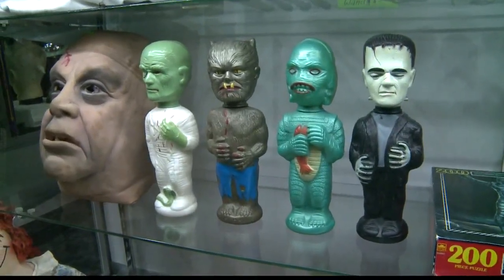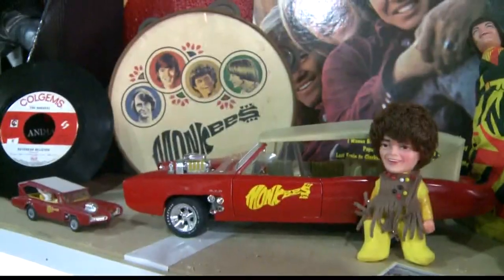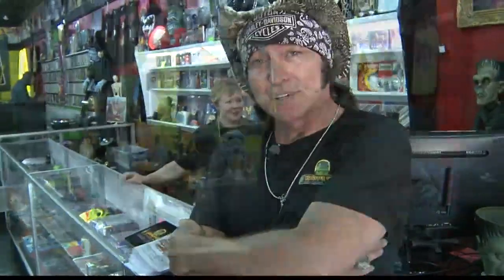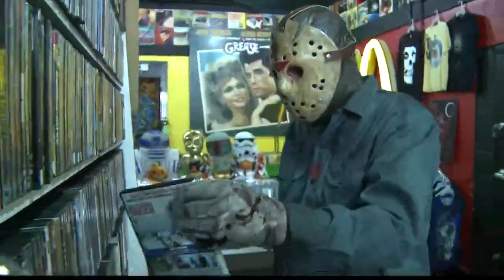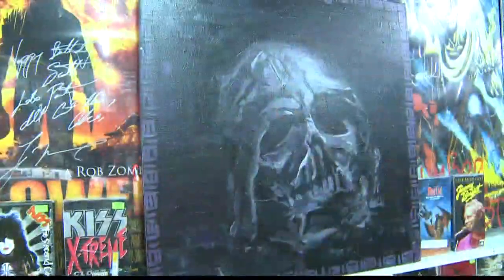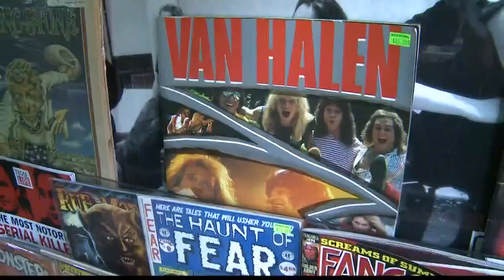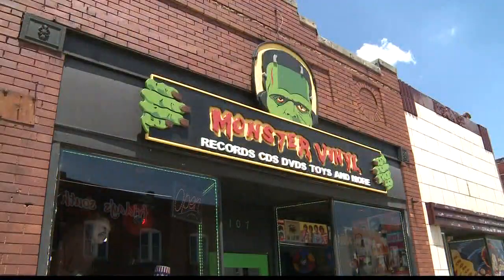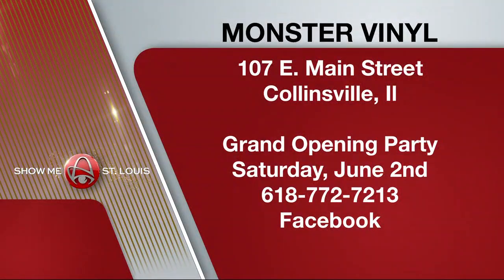Monsters & Music come together at Monster Vinyl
A new shop in Collinsville is combining music with monsters and the result is one cool record store. Jimmy V shows us why there's no need to fear Monster Vinyl.